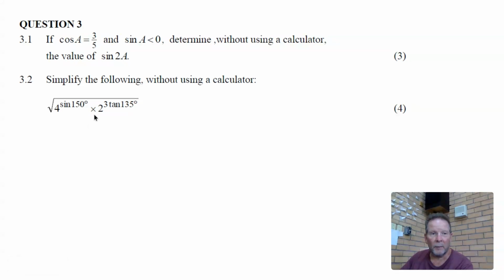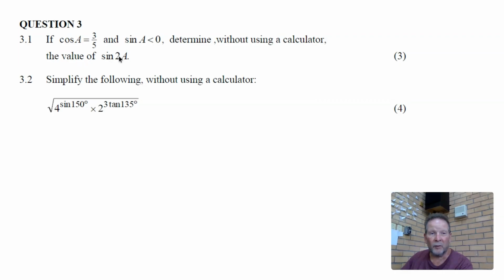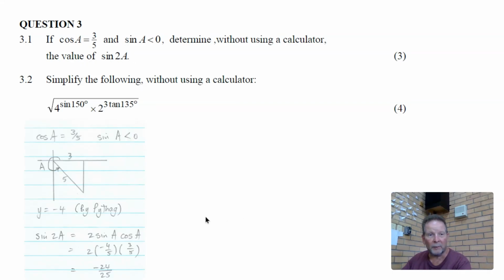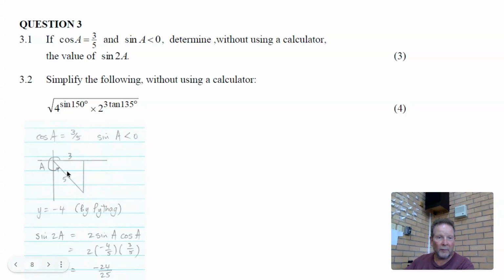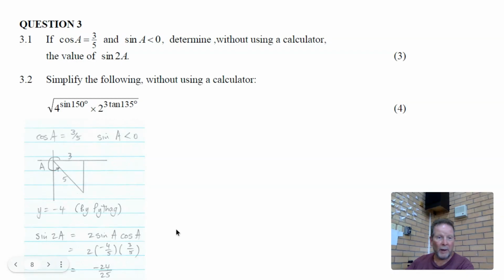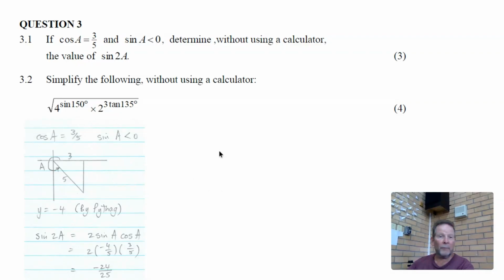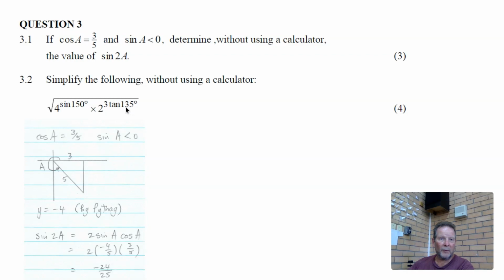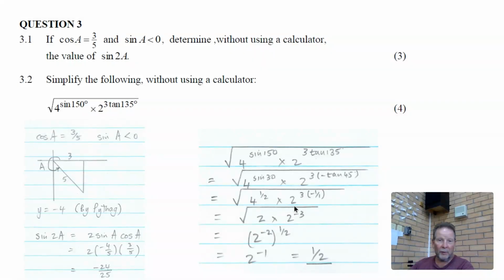Trig exam Q3 1 Q3 2